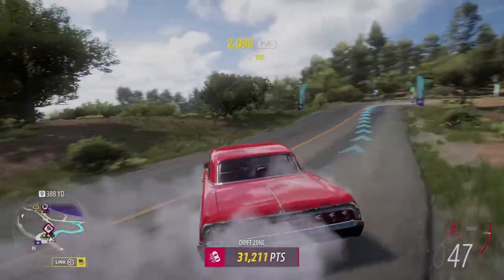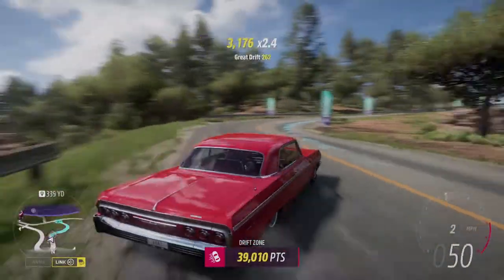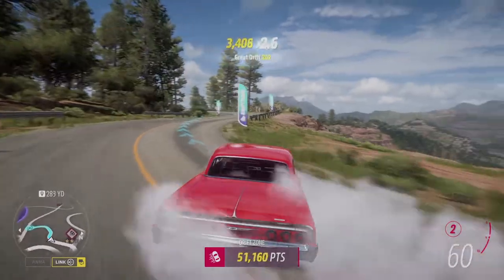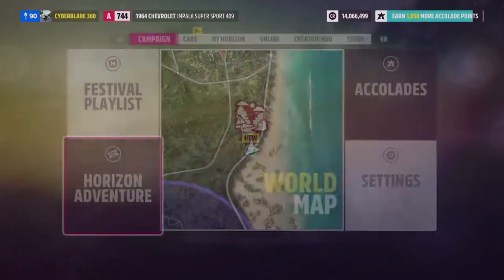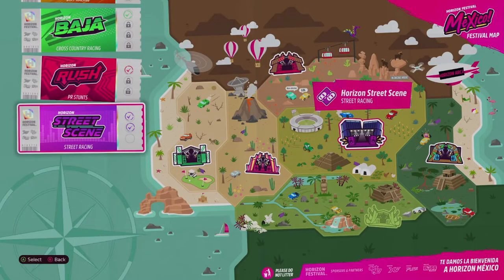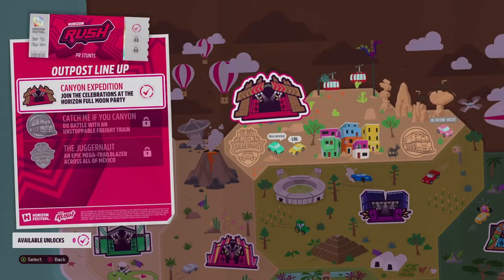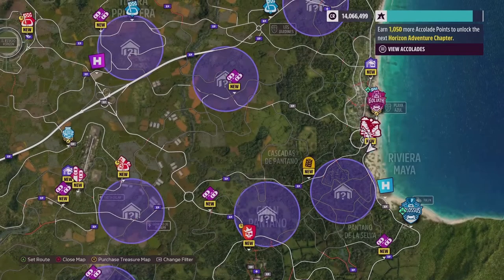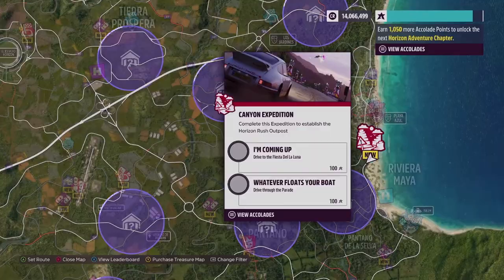How to Unlock Drift Zones in Forza Horizon 5